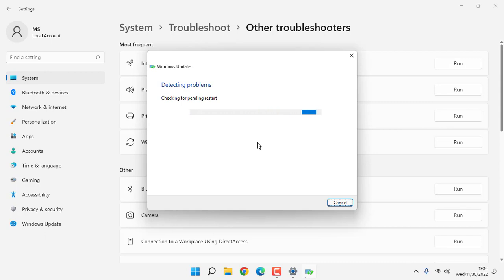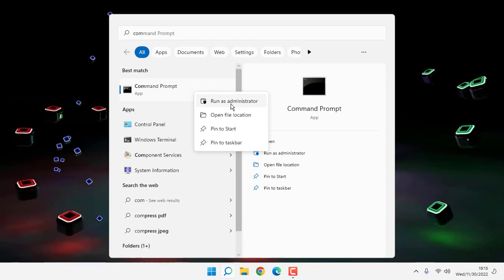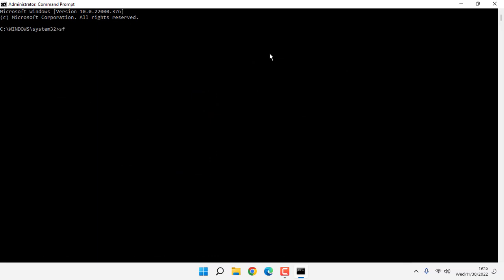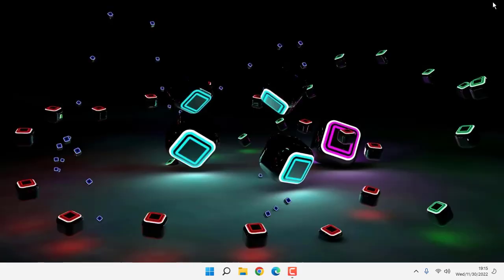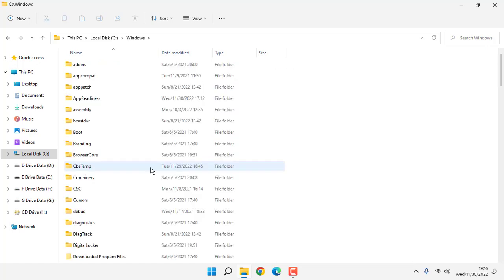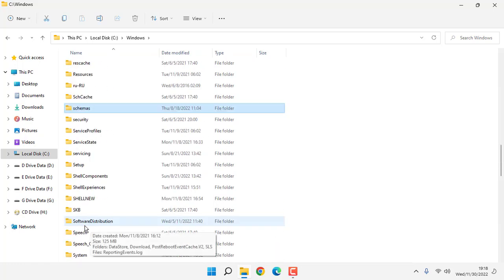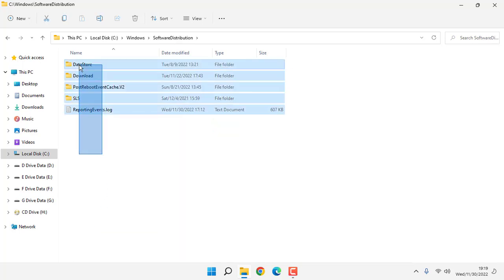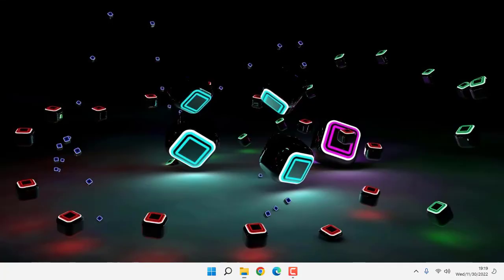How to fix Windows update error 0x800705b9 windows 10 and 11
How to fix Windows update error 0x800705b9 windows 10 or 11
Windows 11 update error code 0x800705b9 problem solve
Fix update error 0x800705b9 problem